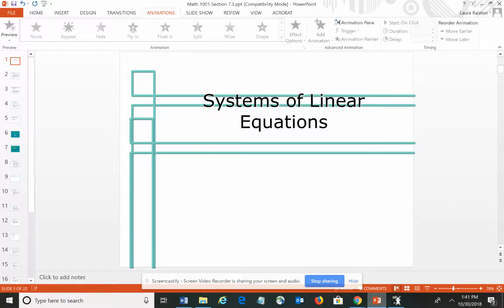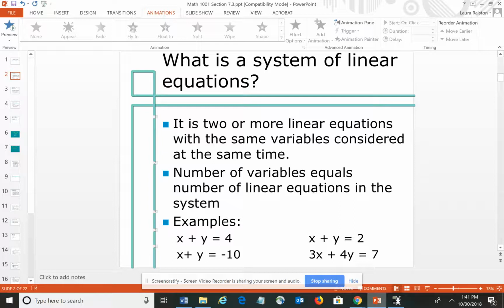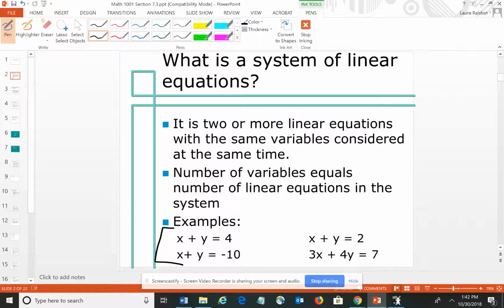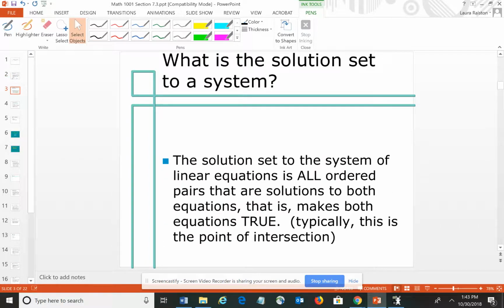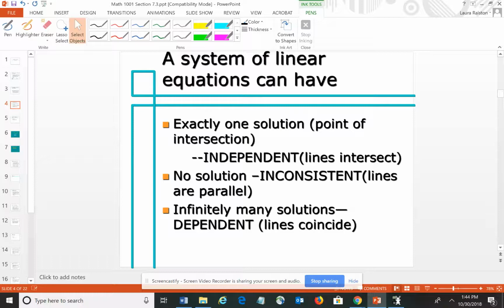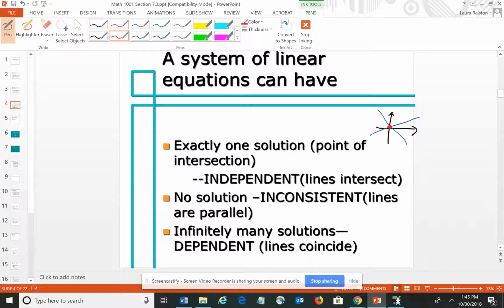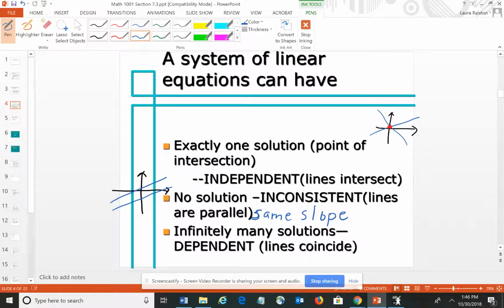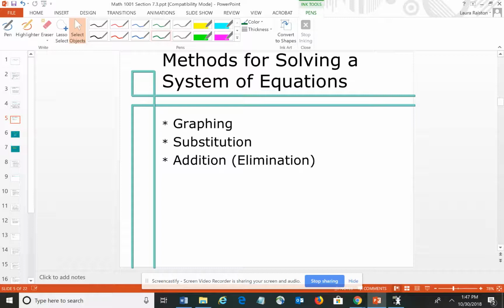What is a system of linear equations?